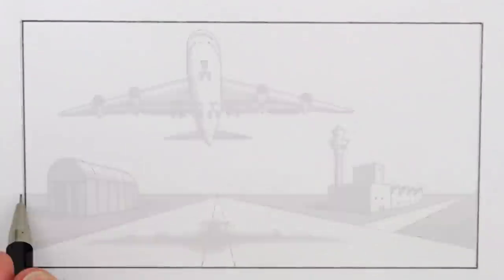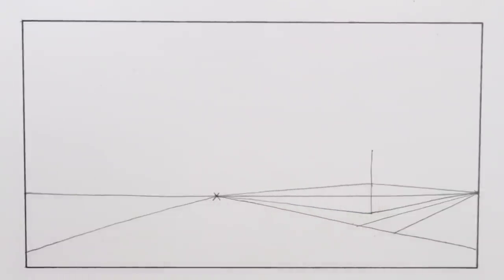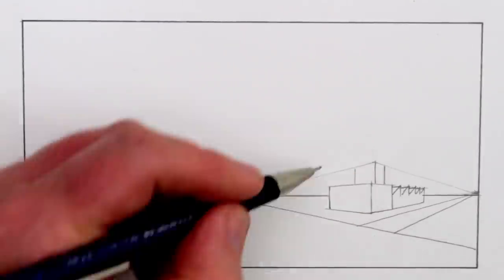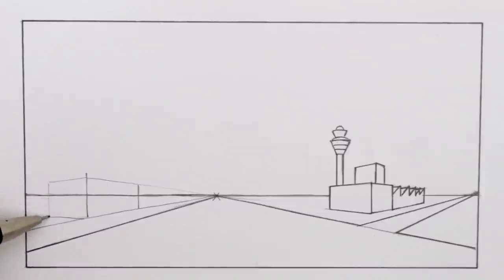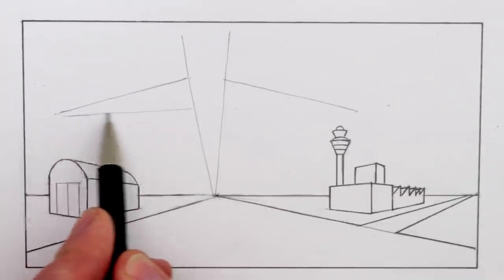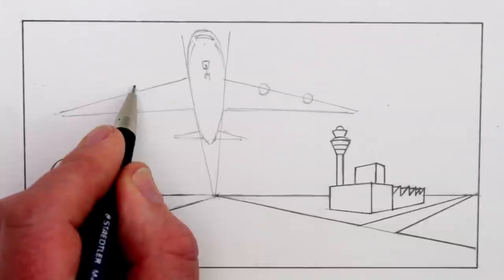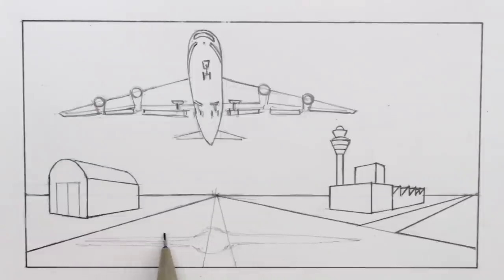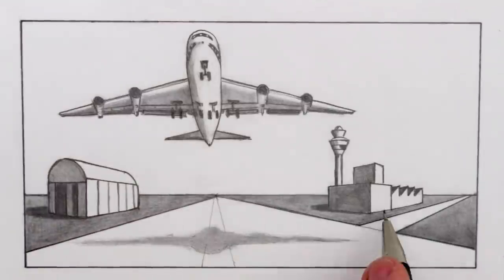How to Draw an Airplane and Airport in 2-Point Perspective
Learn How to Draw an Airplane and Airport in 2-Point Perspective in this simple art tutorial, narrated for beginners, step by step.

I post a new art tutorial every Saturday.

Tom McPherson